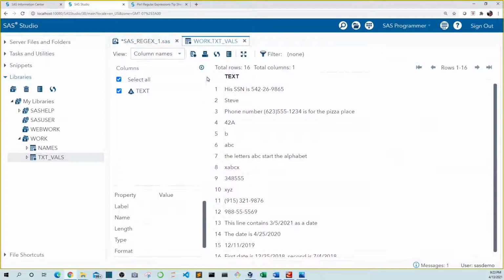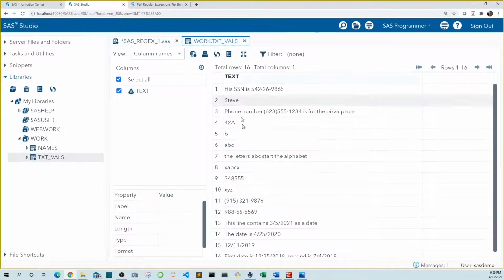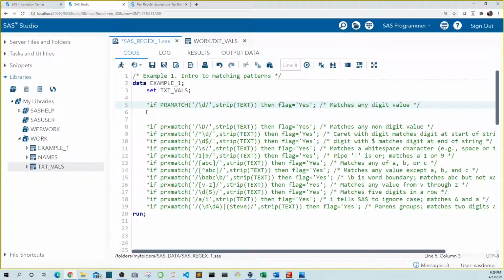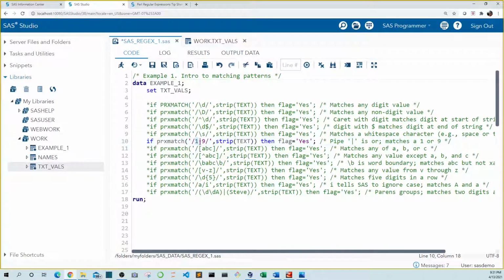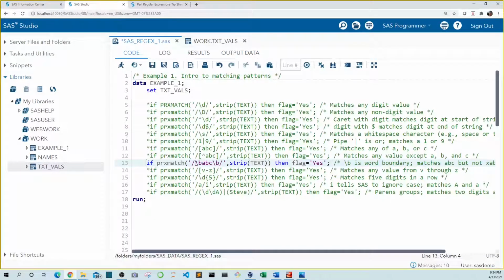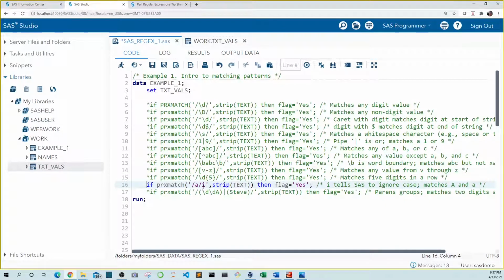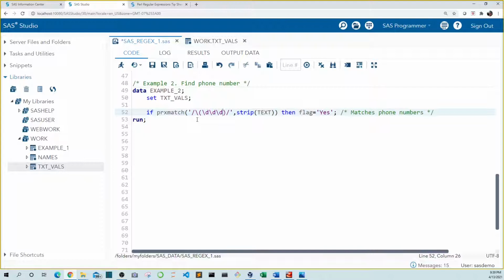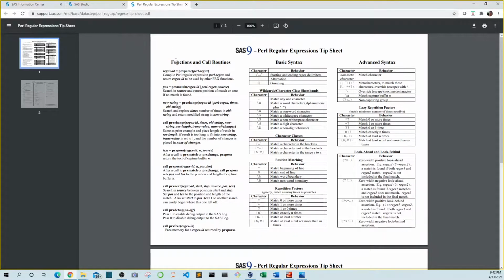Using Regular Expressions in SAS | Match a Pattern | PRXMATCH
In this Green Numbers data tutorial I show you how to use regular expressions to make your code more flexible.  In coding we often need to search for specific strings, and there are functions that help us to do this such as the FIND function.  But what if you’re not looking for a specific string value but a string pattern.  For example, rather than a specific phone number you’re looking for any phone number.  For this kind of search we need a more powerful tool.  This is where regular expressions really shine.  With regular expressions we can search for a pattern, perform fuzzy matching, find and replace a value matching a pattern, and extract a value matching a pattern and save it to a variable.

This is the first Green Number video on regular expressions.  This one focuses on matching a pattern.  In other videos I’ll focus on finding and replacing patterns, and finding a pattern and extracting the value to save to a variable.